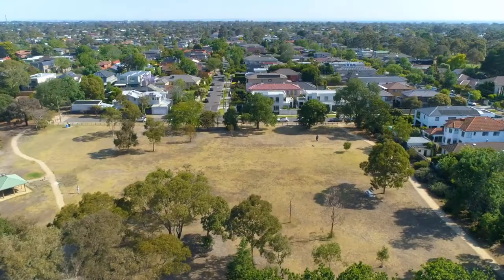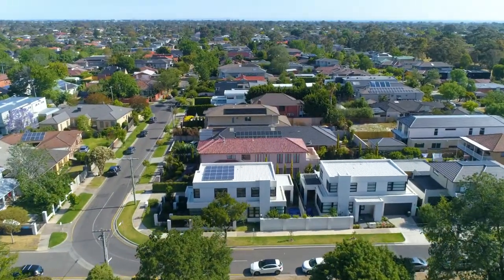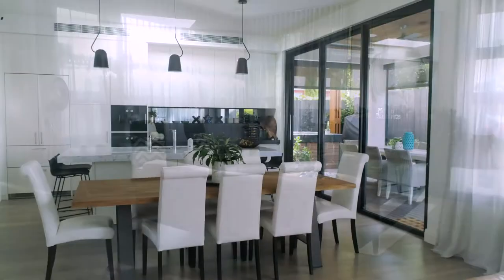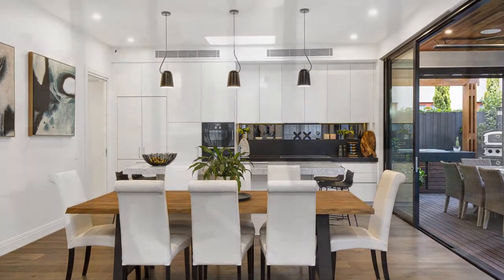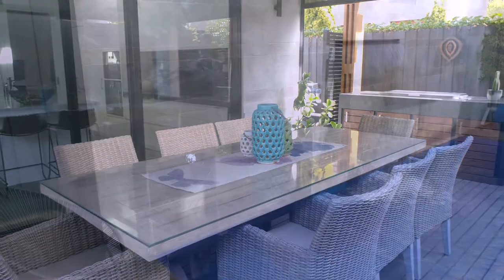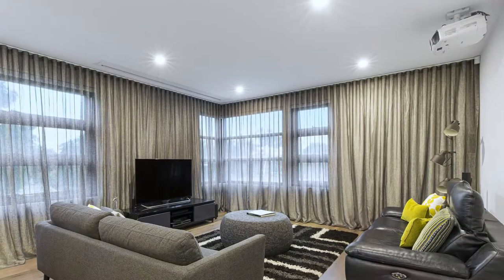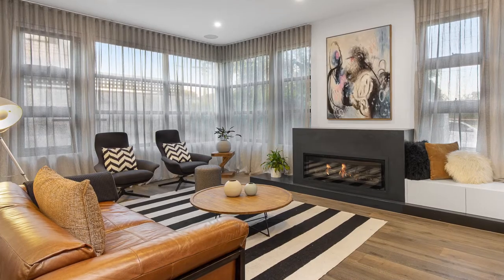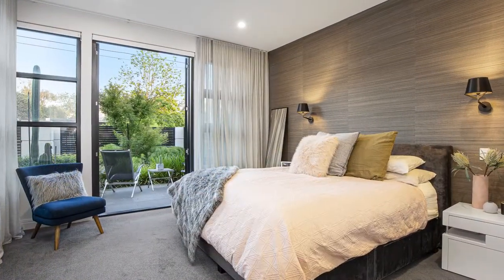51 BOURNEVILLE AVE, BRIGHTON EAST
MAGNIFICENTLY MODERN ENTERTAINER IN PRESTIGIOUS PARKSIDE SETTING

A breathtaking blend of effortless style, low-maintenance luxury, and parkside privilege, this imposing 4 bedroom, 2.5 bathroom home shimmers and shines over 2 levels of light-filled lustre. Peacefully placed on a corner block opposite the lush greenery of Dendy Park, this elegant entertainer is custom-built to a meticulous standard, simply stunning in stature and scale.

From street level, refined Art Deco flourishes soften the exterior with delicate wraparound windows a stylistic standout. The heart of the home is a luxe kitchen and butler’s pantry finished in Carrara marble and boasting full integration of high-end Gaggenau appliances including twin ovens, an induction cooktop, dishwasher, and a coffee machine. This triumph of impeccable placement and presentation will inspire the most reluctant of home chefs, enhanced by an additional Fisher and Paykel drawer dishwasher, Billi chilled and boiled water unit, insinkerator, concealed French-doored Liebherr fridge/freezer, and a temperature-controlled Vintec wine fridge. From vision to completion, every divine detail in this superior workspace has been carefully contemplated and lovingly crafted.

Layered with filtered light, enjoy open living and dining on engineered oak boards, perfect for entertaining with substance and style. Floor-to-ceiling glass sides open to seamlessly connect with a private, under the roof-line alfresco boasting a built-in Beefmaster BBQ and remote-controlled screening. This striking celebration of spirited landscape design is elevated over a solar-heated, automated swimming pool, all ready for summers of fun. Both of these areas will be enjoyed intimately or with large numbers of family and friends.

Beautifully balanced at every turn, the floorplan is flawless with the palatial main bedroom positioned to perfection on the ground floor, graced with roomy walk-in robes and a private ensuite boasting a twin-vanity, marble-finished ensuite. The remaining trio of light-filled and large bedrooms are staged upstairs offering tranquil, treetop outlooks, serviced by a fully tiled bathroom complete with a relaxing bath, walk-in shower and heated towel rail.

Venture further into the home upstairs and a splendidly cinematic home theatre will keep the whole family entertained, while a large study area with an oversized, built-in desk and cabinetry adds a professional touch to your working day. The attention-to-detail is strong throughout with a list of special features including a remote-controlled 2-car garage, large laundry with plenty of bench and storage space, ducted heating and cooling, remote-controlled roller blinds, video intercom entry and CCTV security, substantial storage solutions on both levels, convenient powder rooms up and down, Sonos audio, an impressive 5kw of solar panelling, 2,500 litre water tank, and so much more.

The luxury living is matched with a dream location! Footsteps from leafy Dendy Park, Brighton Public Golf Course, and some of Melbourne’s most prestigious private and public schools, take a short drive to premium Church Street shopping and the local beach. This is prestigious Bayside living without a hint of compromise!

* 4 large, light-filled bedrooms, main with WIR and ensuite, 3 with BIR

* Fully integrated Gaggenau kitchen with granite benchtops, a waterfall-edged Carrara marble island bench, Liebherr fridge/freezer, Billi water unit, and insinkerator

* Butler’s pantry with additional dishwasher, Vintec wine fridge and built-in coffee machine

* Spacious open-plan living and dining with custom-built cabinetry and gas log fireplace

* Home cinema

* Large study area with built-in desk and cabinetry

* Covered alfresco with ceiling fan, strip heating, remote-controlled screening, and built-in Beefmaster BBQ

* Automated, solar-powered swimming pool

* Luxe, ground-floor powder room, mirror-walled and honeycomb-tiled

* Additional powder room upstairs

* Large laundry with stone benches

* Remote-controlled 2-car garage featuring internal access, storage options plus a wall of cabinetry

* Delightful patio and front garden bursting with succulents, evergreen palms and native grasses

* Ducted reverse-cycle heating and cooling throughout

* Remote-controlled roller blinds and flowing sheer curtains

* Top-of-the-range Sonos audio system

* Secure video intercom entry plus CCTV technology

* 5kw solar panelling feeding into the grid

* 2,500 litre under-deck water tank

* Engineered oak flooring

* Substantial storage solutions over both levels

* Moments from schools, transport, shopping, parkland, cafes and the beach